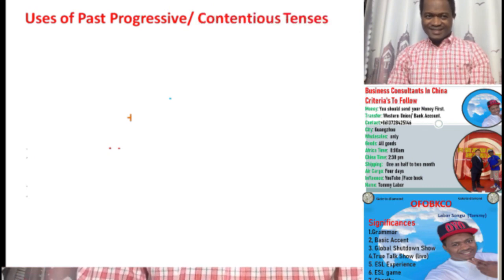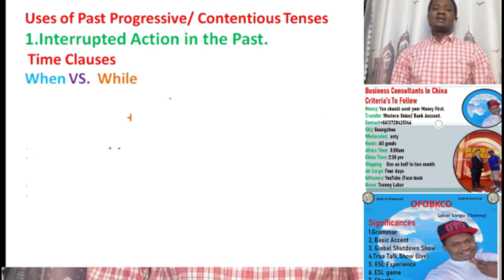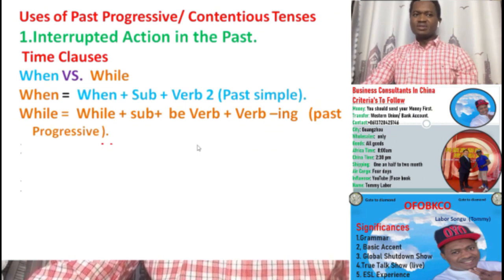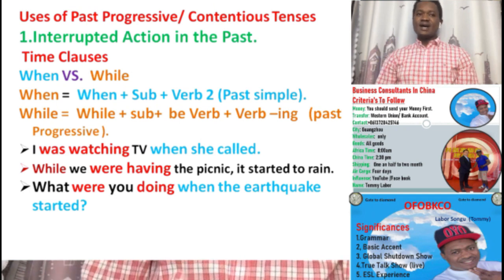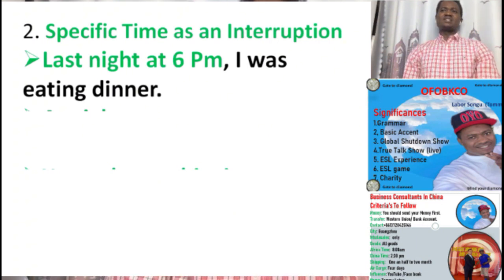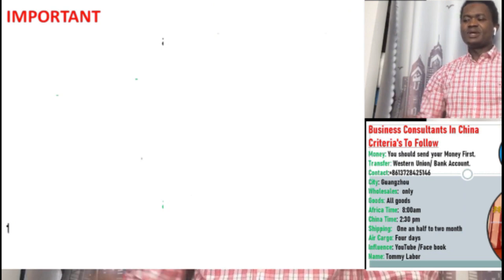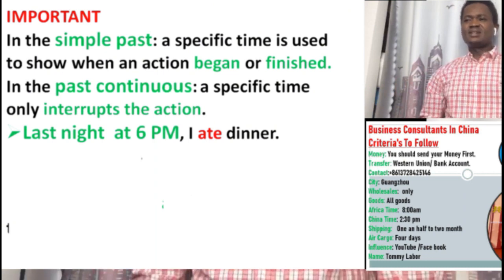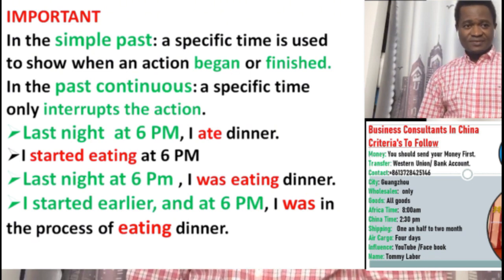Uses Of Past Progressive/Continuous Tenses Part One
We have fifteen uses of the past progressive/conscious tenses but we just talked about two in this part one. please check for the other uses in parts two, three, and four.